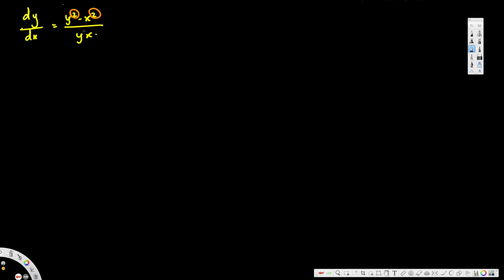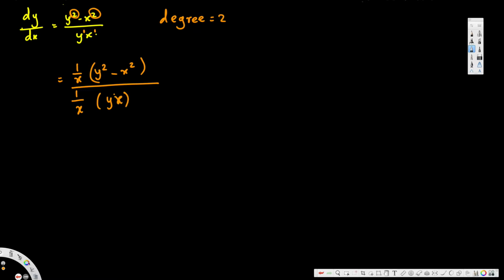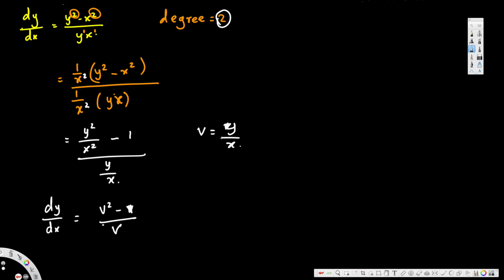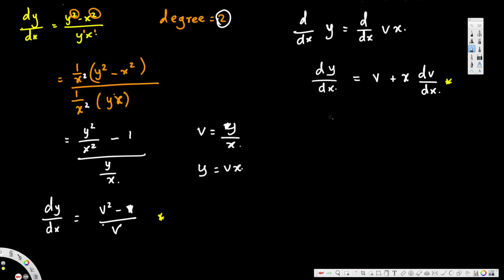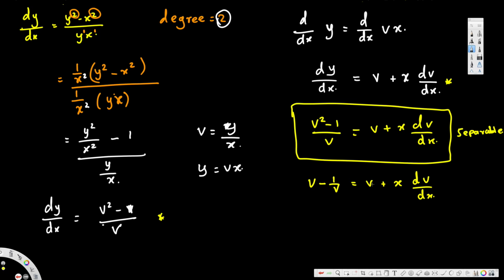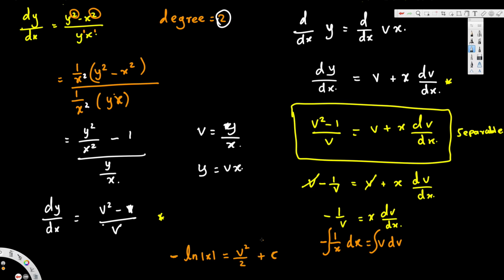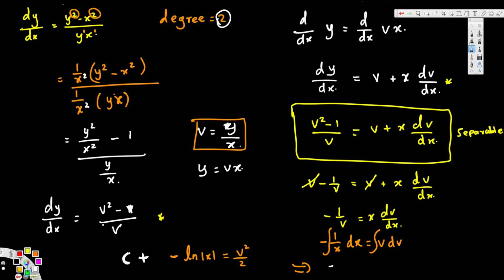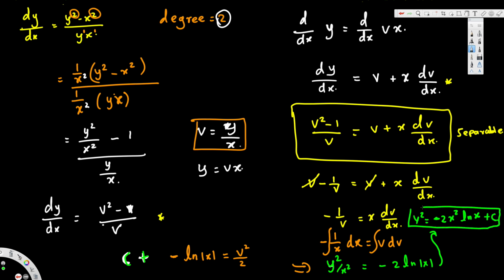Change of Variables / Homogeneous Differential Equation - Example 1